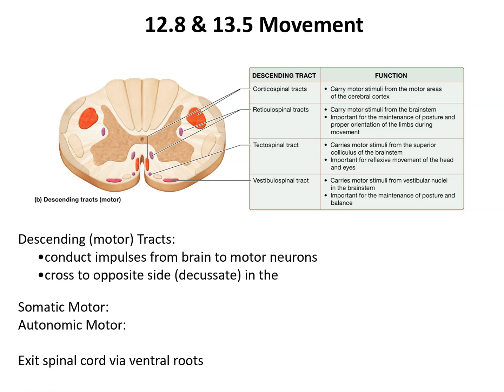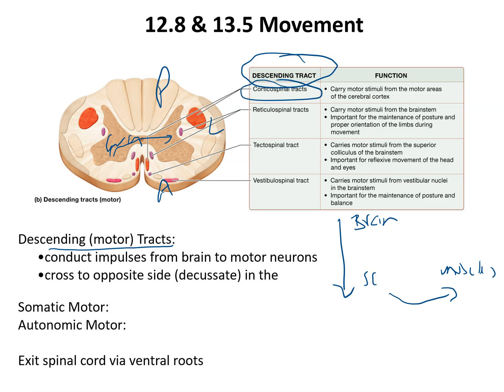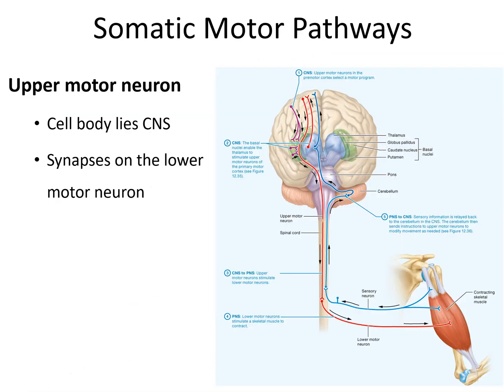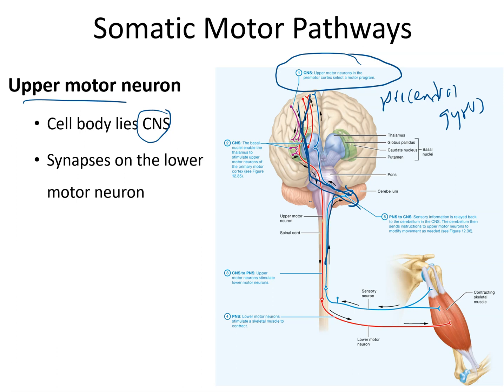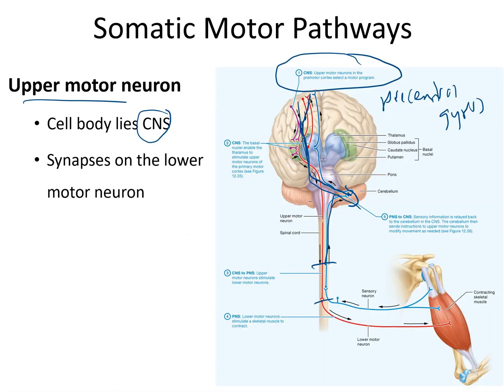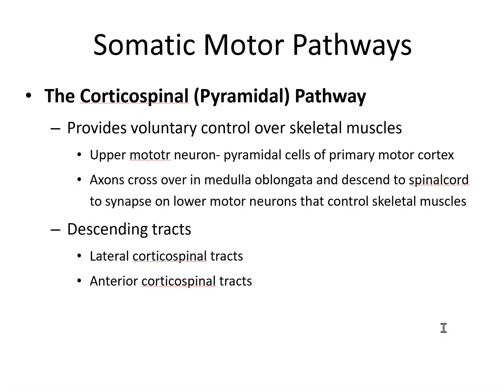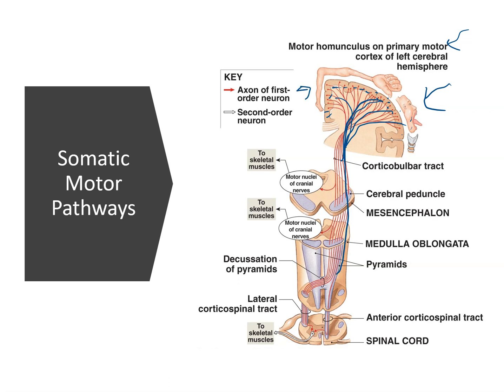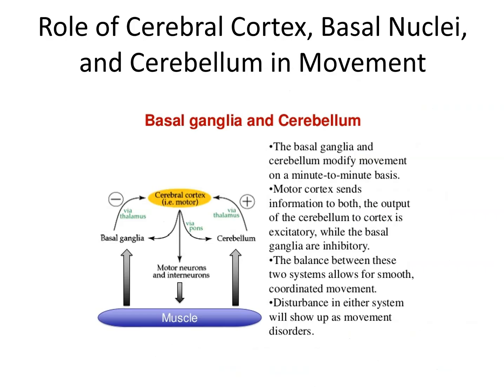Movement and Motor Pathways